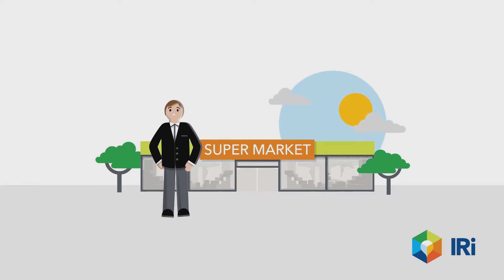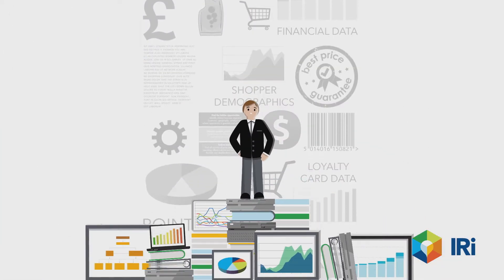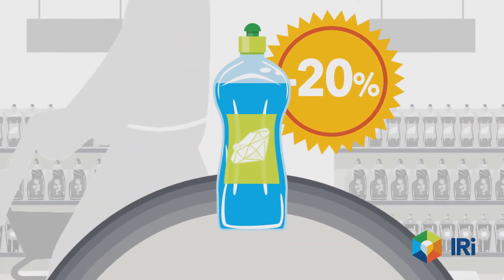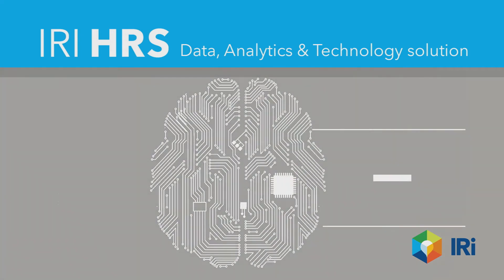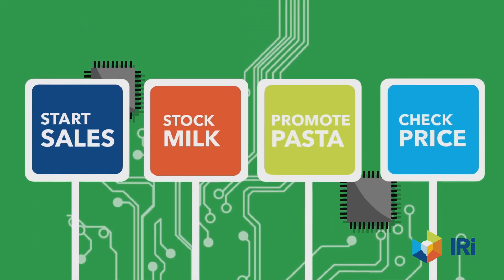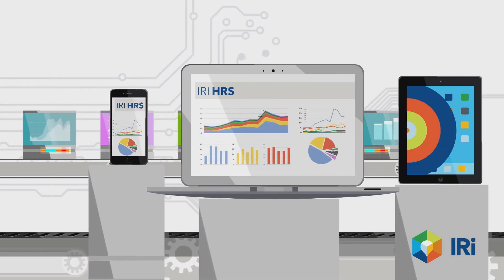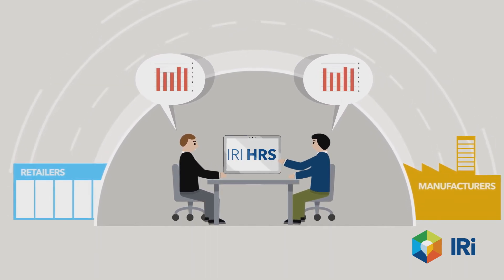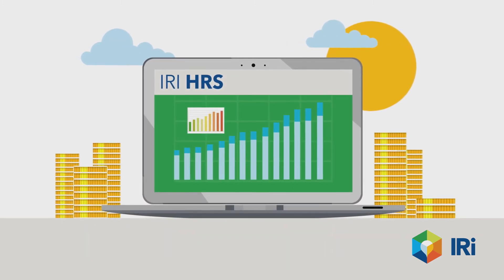IRI Holistic Retail Solution (IRI HRS)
Most retailers hold all the data and information they need to succeed but are often unaware of it or don’t know how to use it to their benefit, to better understand their performance, the market and their shopper. IRI HRS is the only Data, Analytics and Technology solution that provides the answer by consolidating all the information available and transforming it into actionable recommendations.